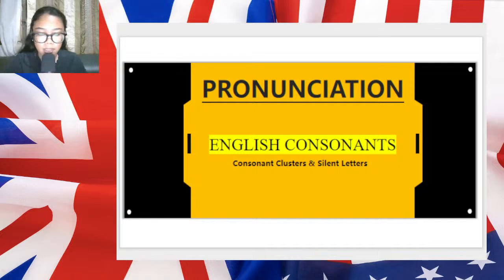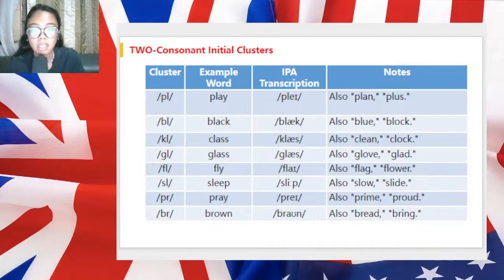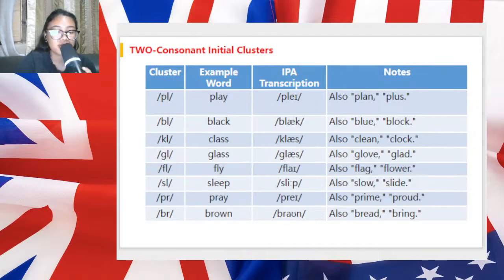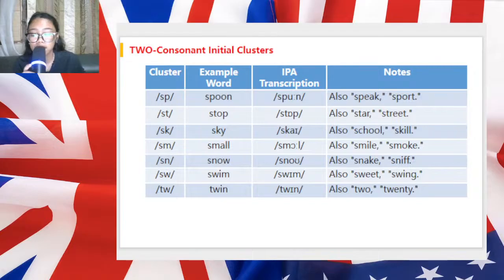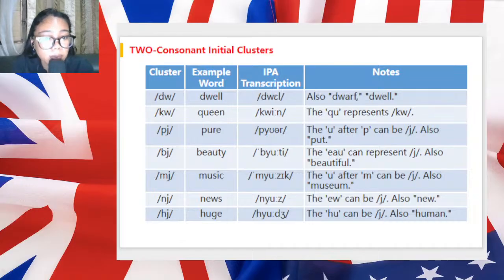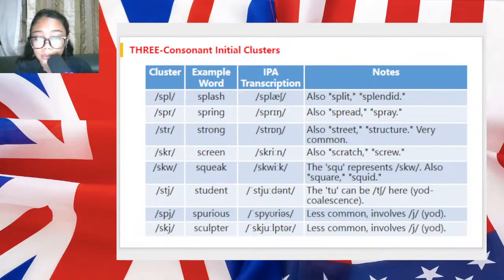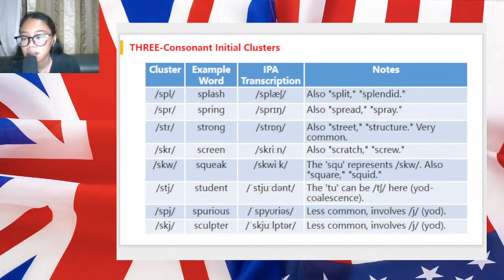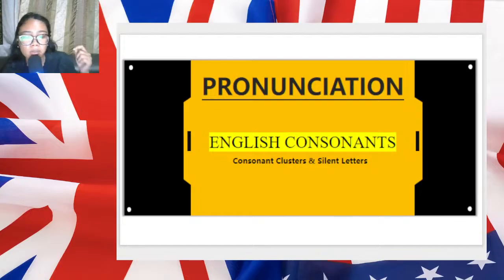English Consonants: Initial Consonant Clusters